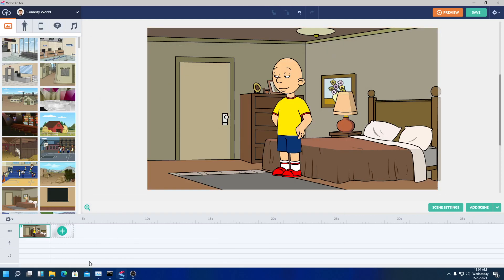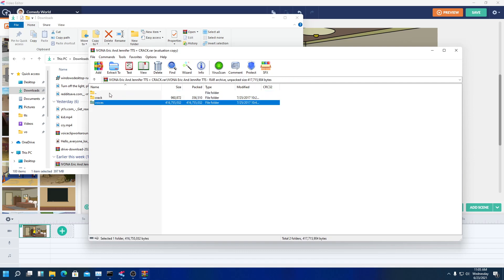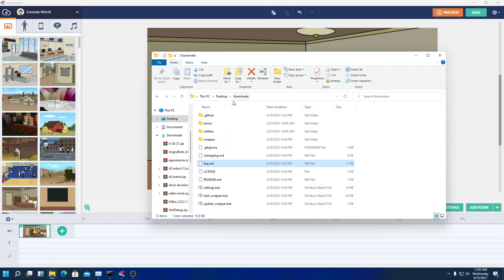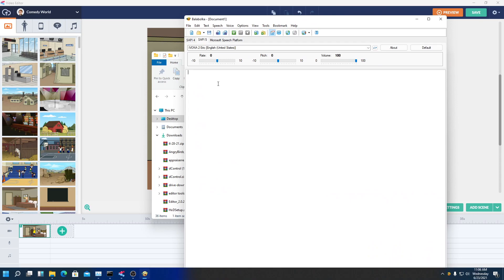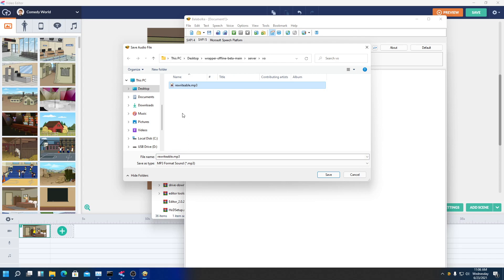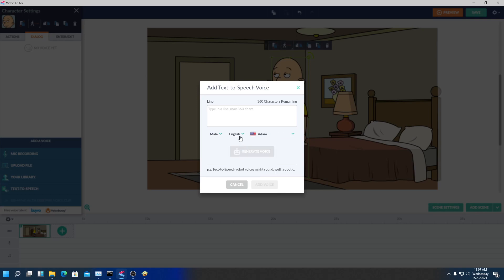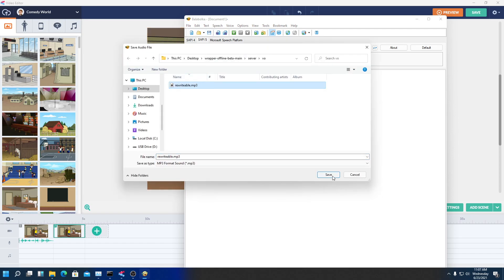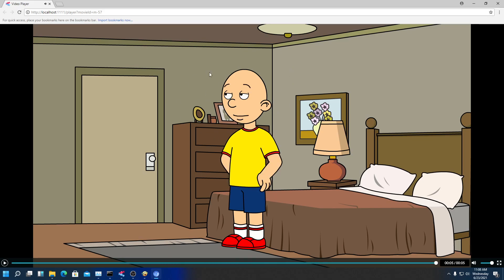HOW TO GET THE IVONA VOICES BACK ON WRAPPER OFFLINE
*READ ME*

This video was remade as I did not point out a few things in the original tutorial.

DOWNLOADS

My Discord if you have any issues with this tutorial: GARGOS69Junior#4899